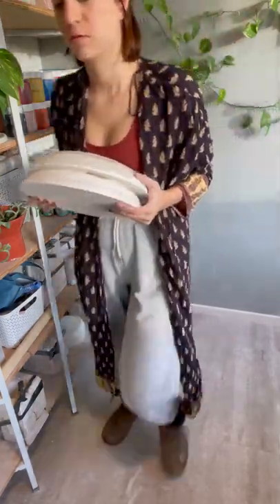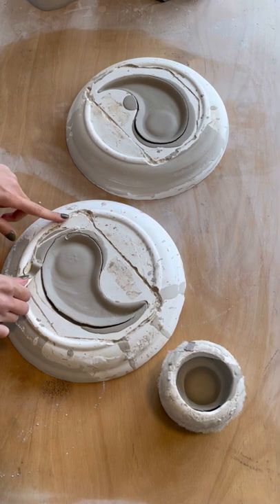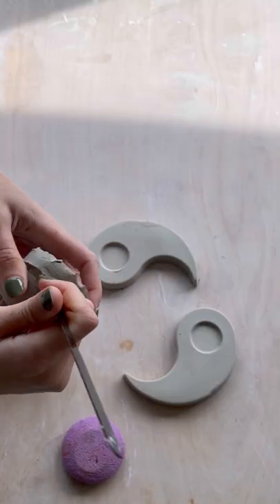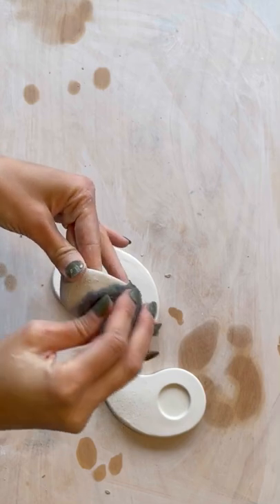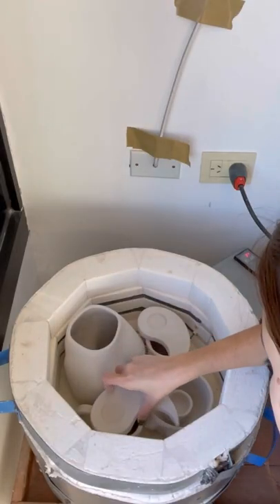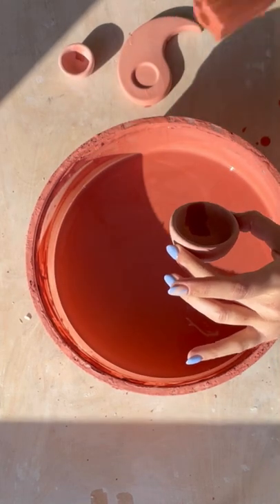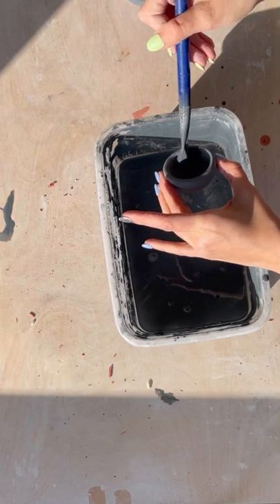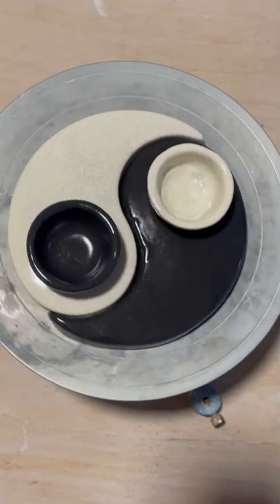Mistery Pottery Mould n03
Welcome to my Body Positive Pottery Studio!

I have started this new series where I go through all my pottery mould collection and reveal a new design each video. Some are my standard designs and some are custom designed by you! You can purchase and design your own custom piece on my online shop, and then let me know so I make it into a video too!

Hi! My name is Carla, I am a ceramist and an architect from Argentina. I hand-make each of the pieces with my team at Vivas Ceramica in my studio in Buenos Aires. Each collections seeks to empower women through a carefully thought out theme. Hope you like my art!